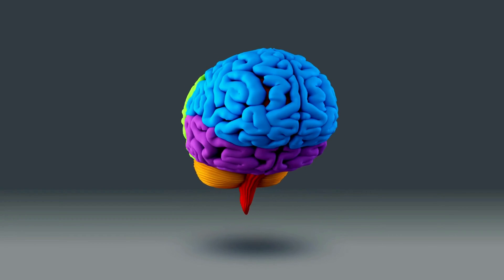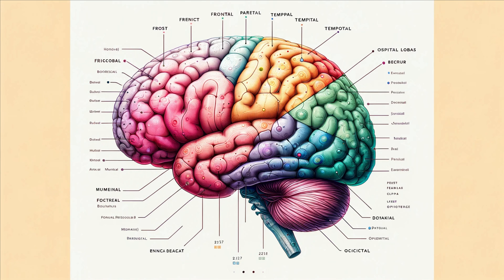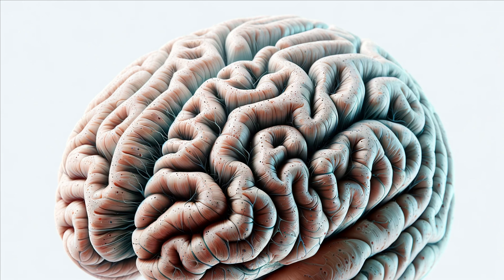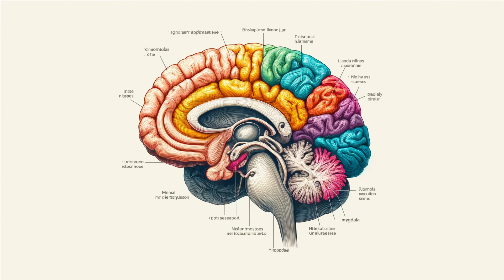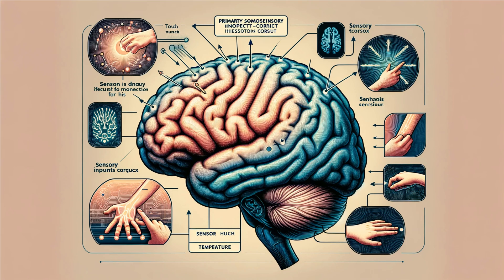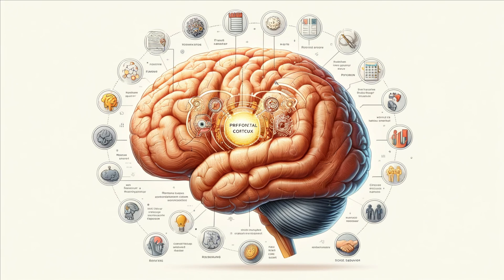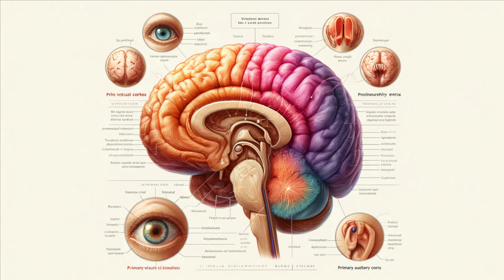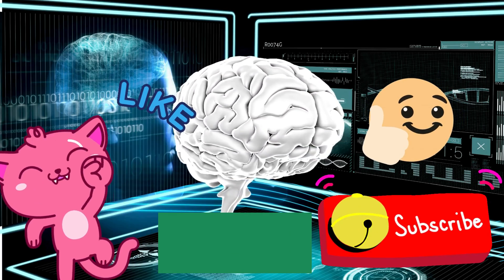🧠 Anatomy of the Cerebrum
Join us on a fascinating journey into the cerebrum, the powerhouse of the human brain! Discover its intricate anatomy and vital functions that control everything from your thoughts and movements to emotions and memories. This video breaks down the cerebrum's hemispheres, lobes, and critical areas like the cerebral cortex, basal ganglia, and limbic system. Dive deep into how our brain processes sensory information, coordinates movements, and manages language and cognition. Perfect for neuroscience enthusiasts, students, and anyone curious about the brain's wonders.

Cerebrum anatomy
Brain functions
Neuroscience basics
Human brain anatomy
How the brain works
Understanding the cerebrum
Brain lobes explained
Memory and learning in the brain
Cerebral cortex function
Brain hemispheres differences